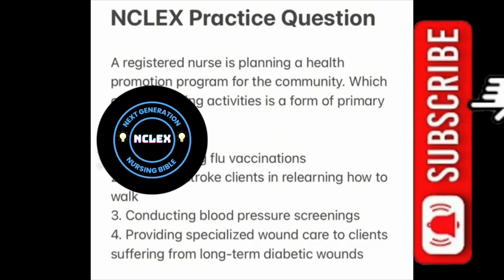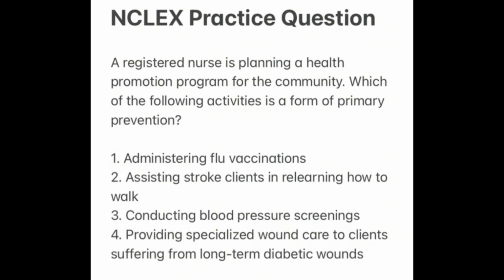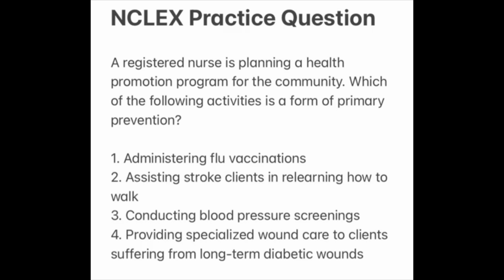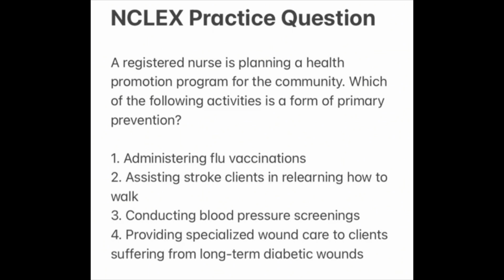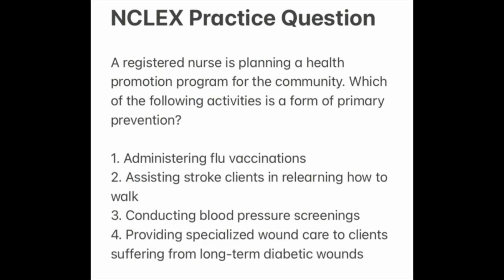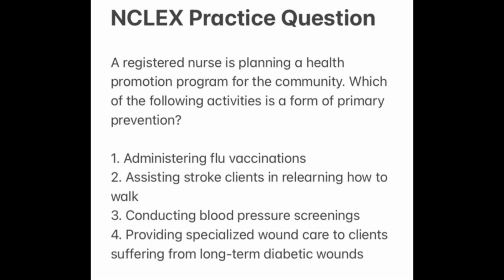NCLEX PUBLIC HEALTH review questions and mind blowing rationale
This video contain hot Next generation NCLEX questions you'll definitely meet.

5 questions is posted every week on this channel, Grab this opportunity and pass the Next Generation Nclex once..